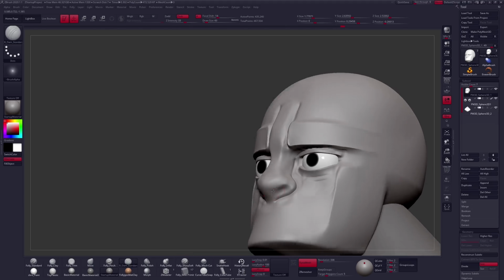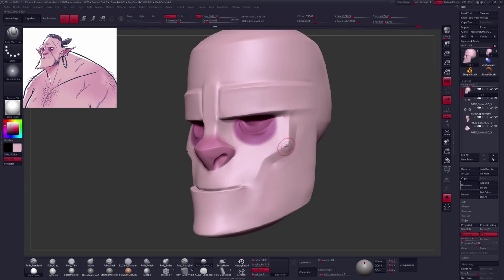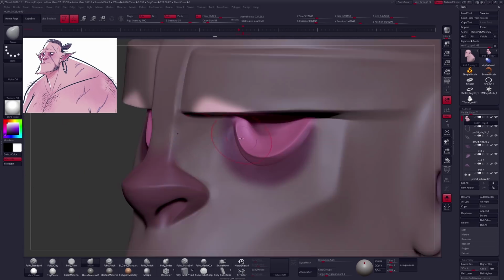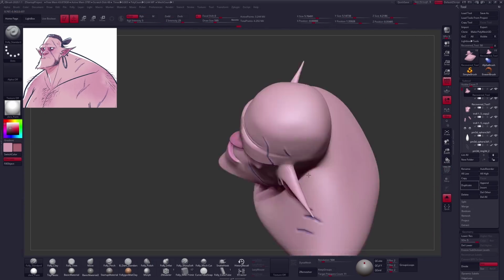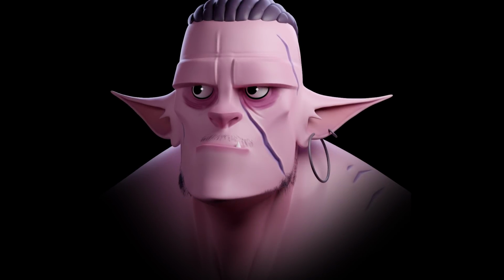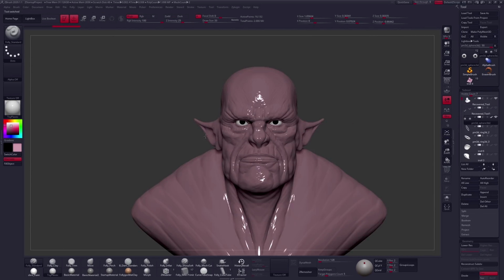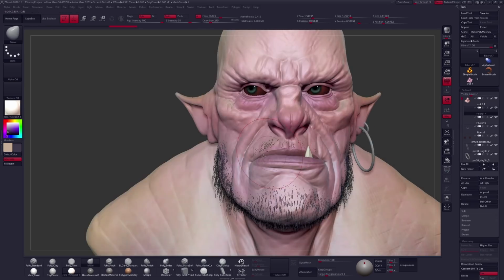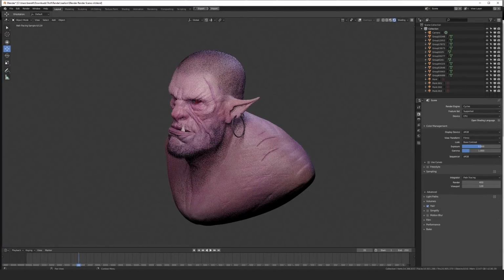2D to 3D! From Stylized to Realism | Sculpting a Troll in ZBrush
Hey all! This is something I have wanted to do for a while. In this video I am sculpting a stylized character in ZBrush based off of the concept of Chris Ables' troll . Then I am taking that character sculpt and transforming it into a more realistic version of a troll. I wasn't sure how useful the base mesh of the stylized character would be for this challenge, but it ended up being surprisingly helpful! Let me know which version of the character you liked more. Personally I liked the stylized character more, but I'm a little biased ;) . Like I said, this was a ton of fun to do and if you guys have any other ideas for cool challenges or characters you would like to see me sculpt please share them in the comments.